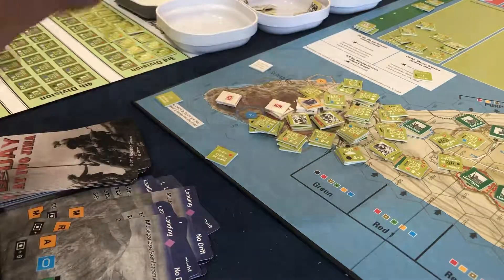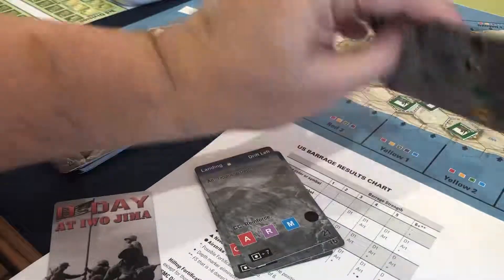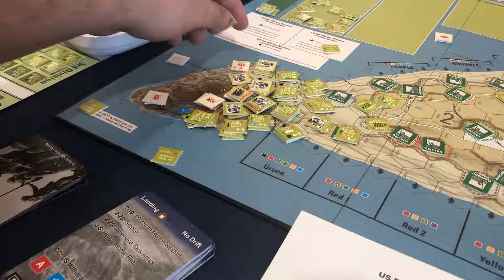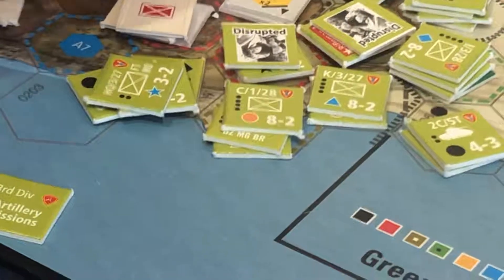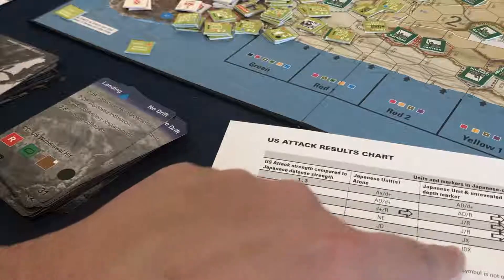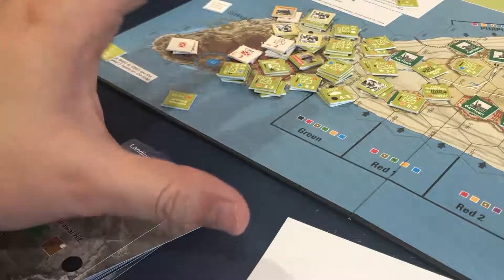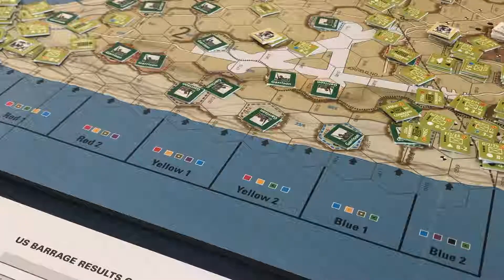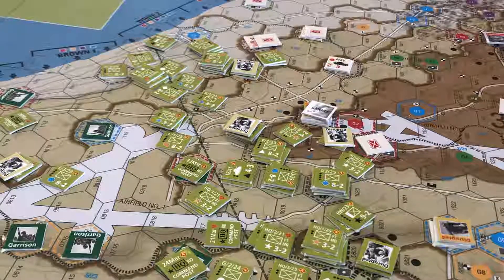Dday at Iwo Jima rules and playthrough pt 20